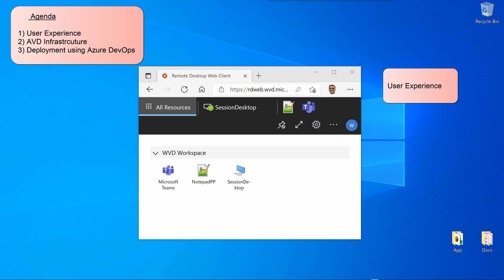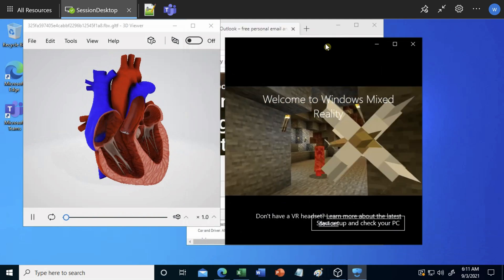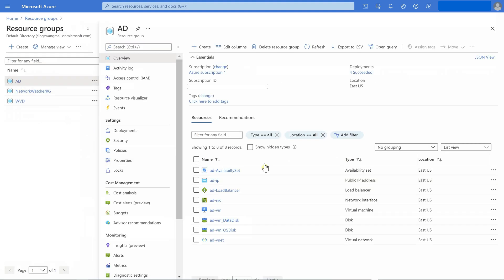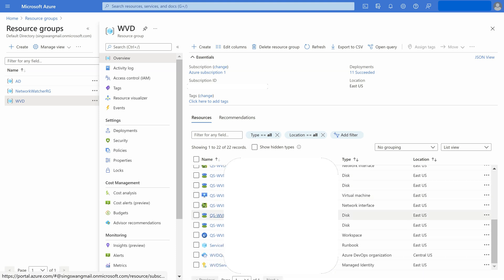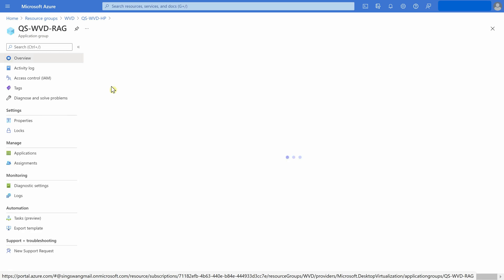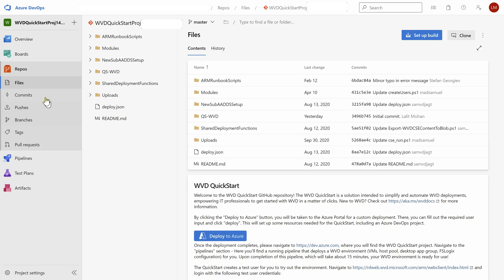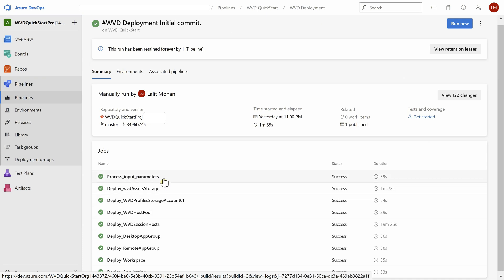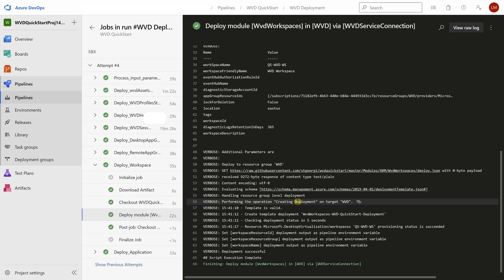Azure Virtual Desktop Demo Video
Azure Virtual Desktop is a PaaS services that provides the enterprise capability of cloud based VDI. they can address the needs of different workers and students based on their roles and course enrolled into. This is a work and cost efficient way to enable remote and blended learning scenario that are key in todays pandemic hit world.